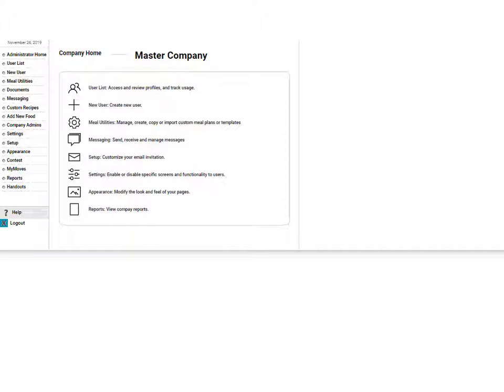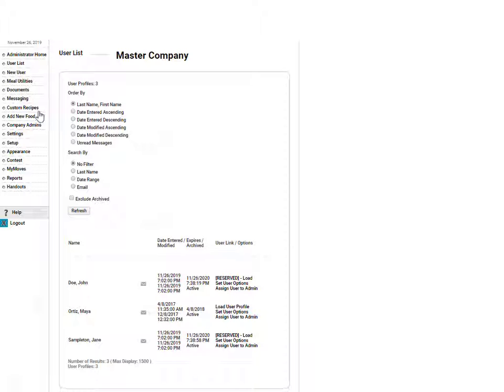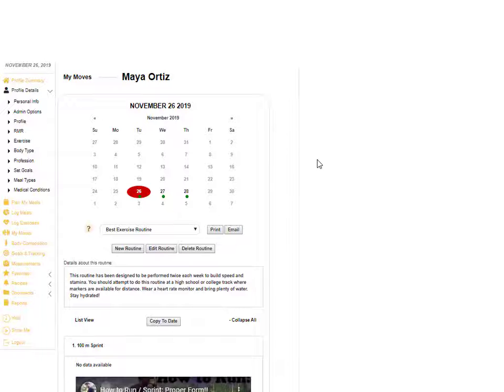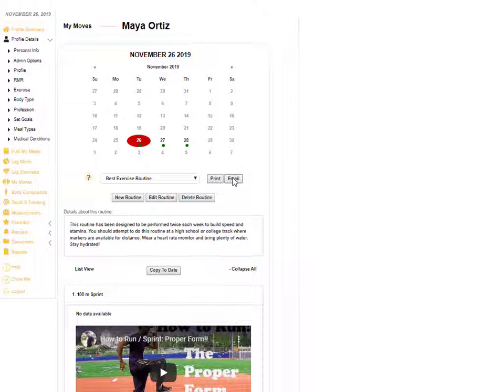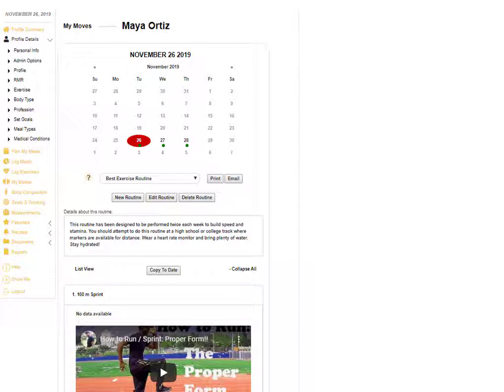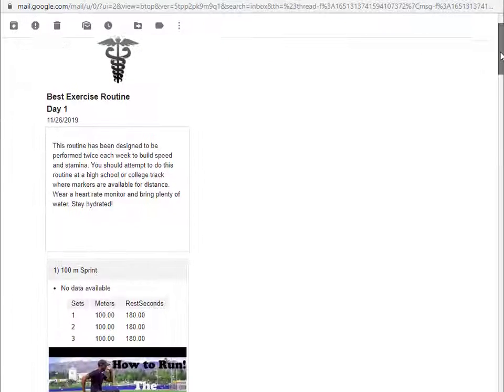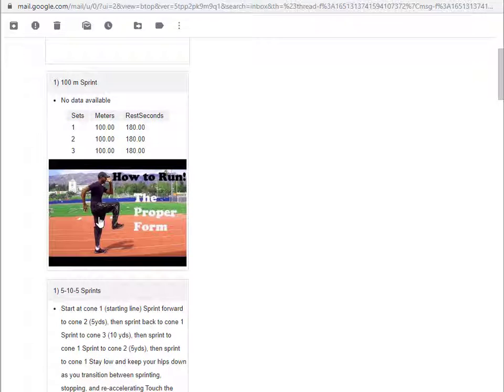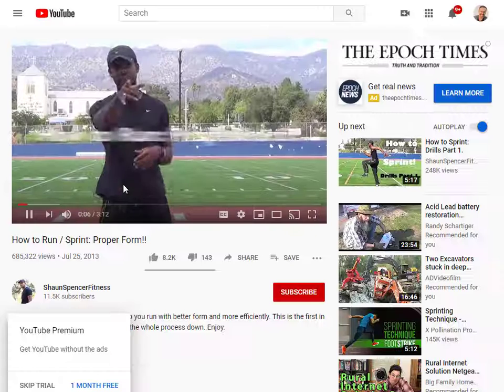MyMoves - Emailing a MyMoves Exercise Routine to a Client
A brief tutorial explaining how to Email a MyMoves Exercise Routine to a Client using the MyMoves video exercise planner.